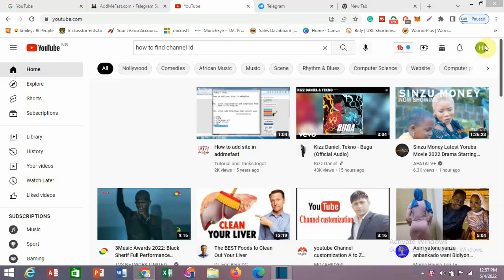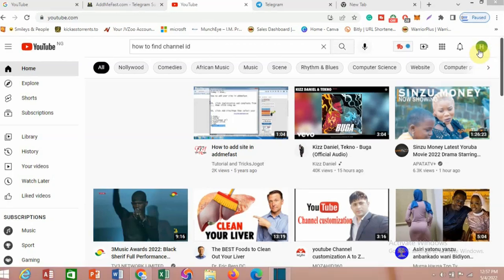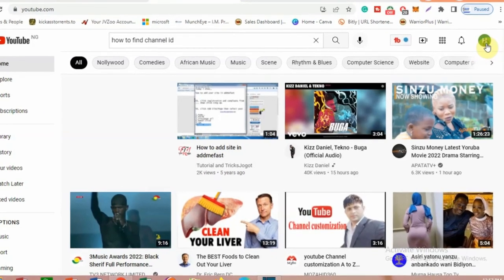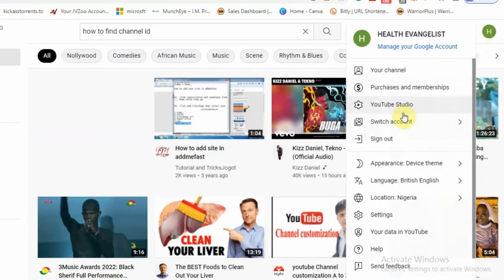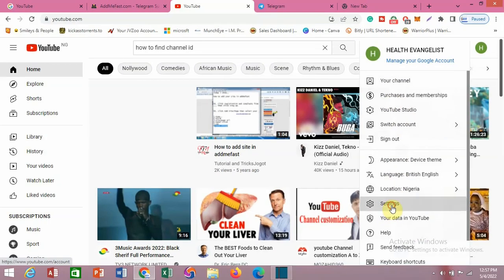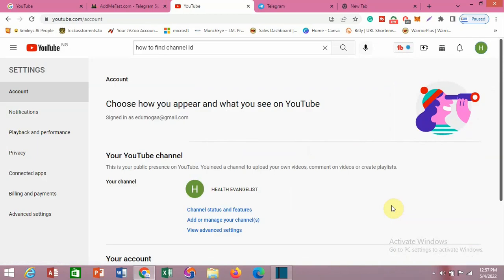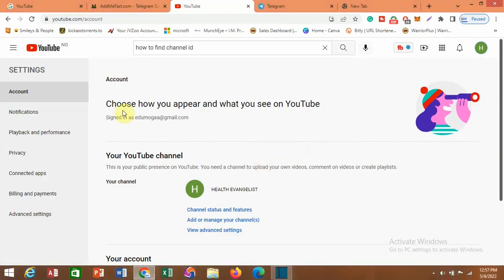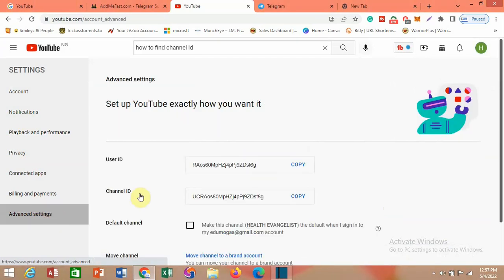HOW TO FIND YOUTUBE CHANNEL ID AND USER ID (2026)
In this video, i showed how you can easily find YouTube user id and channel id easily. A lot of people confuse there YouTube channel name for user id but that clarification is made in this video.